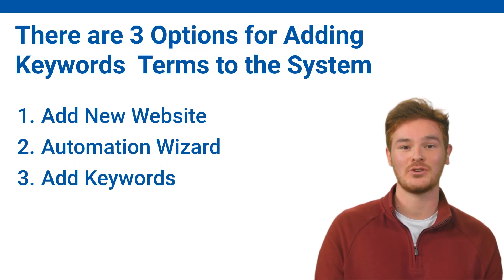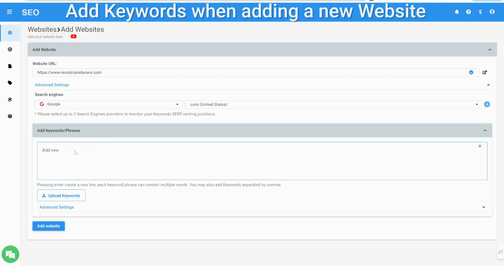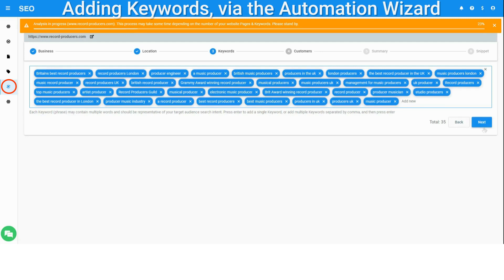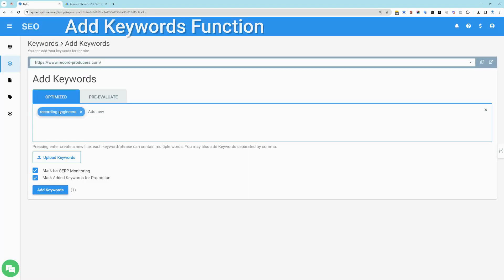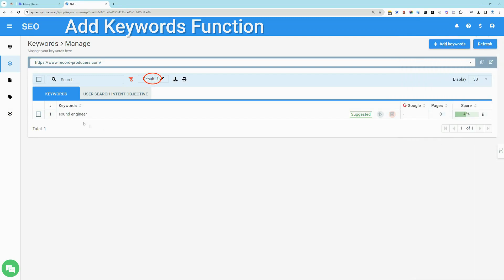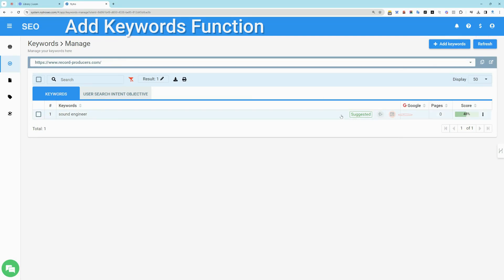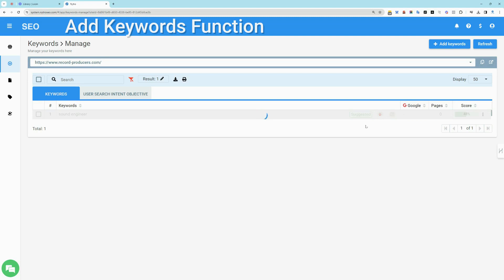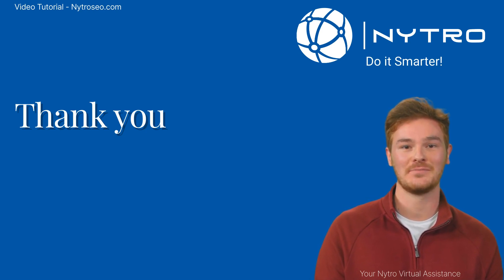Add Keywords Tutorial: Mastering Keyword Optimization for Boosting Site SEO Performance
Nytro SEO excellence. An in-depth tutorial on integrating keyword search terms into the Nytro system. This tutorial is essential for digital marketers, SEO professionals, and website owners aiming to elevate their site’s optimization, monitor search engine rankings effectively, and thoroughly evaluate the impact of meta-tags for online success.

We cover the three principal method's for introducing keywords into your site's SEO strategy. Learn how to seamlessly add keywords during the initial stages of setting up a new website, harness the power of the SEO Automation Wizard for a more guided approach, and explore the straightforward "Add Keywords" feature for direct keyword integration. No matter the route you choose, each method ensures perfect synchronization of keywords with your website’s SEO framework.

This tutorial goes beyond basic keyword addition. Discover the nuances of adding your target keywords—whether through direct input, pasting, or file uploads—and how these keywords are automatically optimized and monitored as part of the Nytro system. We cover the specialized modes of keyword addition: 'Optimized mode' for immediate keyword activation and use, and 'Pre-Evaluation mode' for a strategic analysis of keywords' promotional potential before they go live.

Gain valuable insights on how to utilize filters for identifying and viewing suggested keywords. We guide you through the process of activating these keywords for optimization and ranking monitoring, ensuring you have complete control over your SEO strategy.

Our tutorial is crafted to provide you with comprehensive knowledge and tools to effectively utilize the Nytro system for your SEO needs. For any questions or guidance, our dedicated support team is always available to assist you.

Watch now and take the first step towards transforming your website's SEO performance with Nytro's advanced keyword integration techniques!